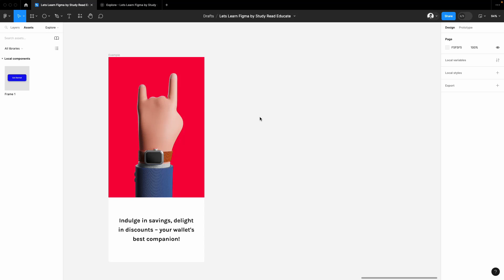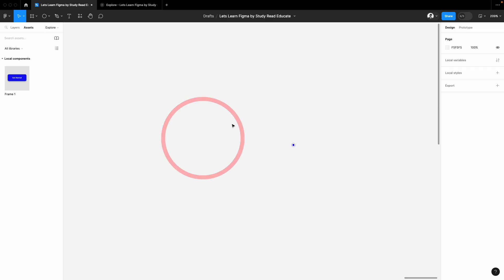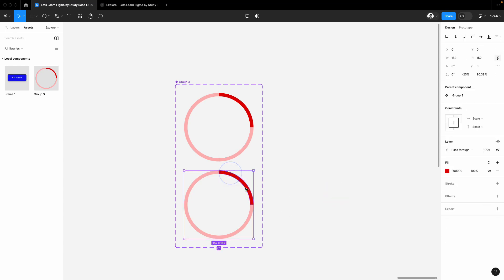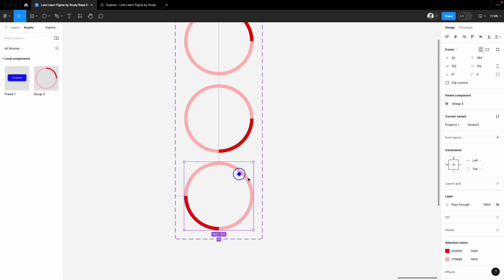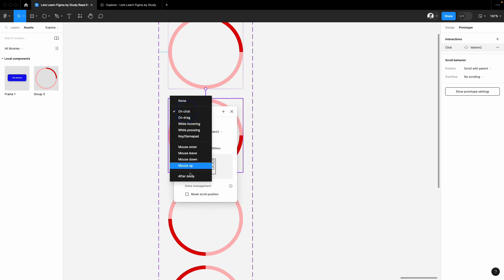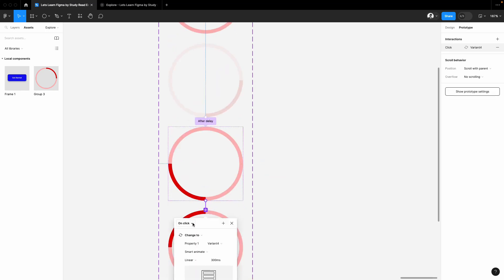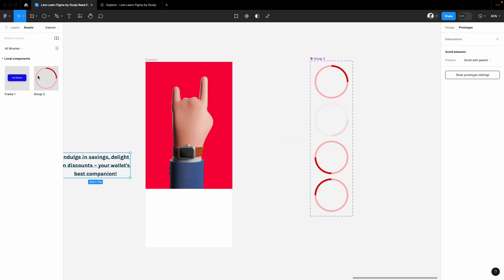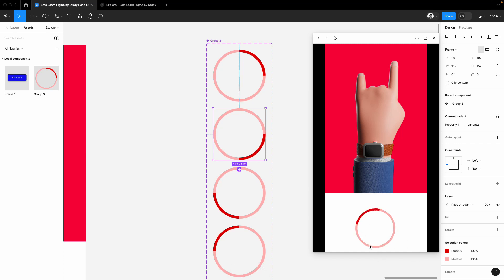Create Spinner Animation in Figma | Figma Tricks